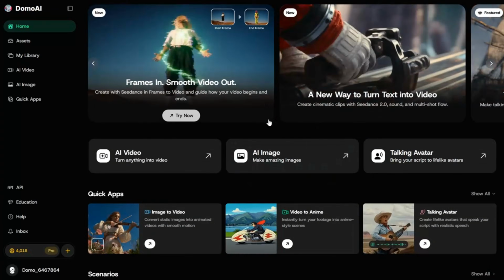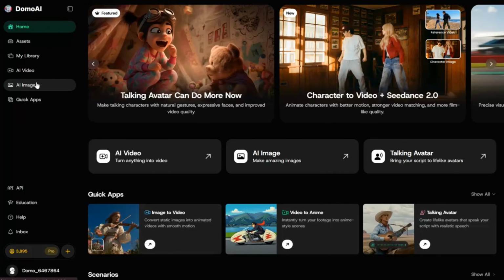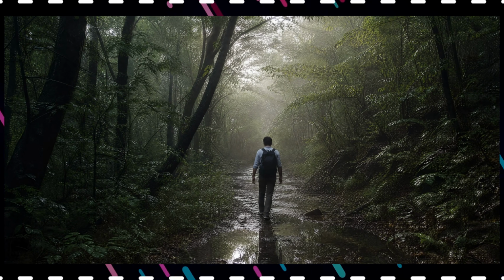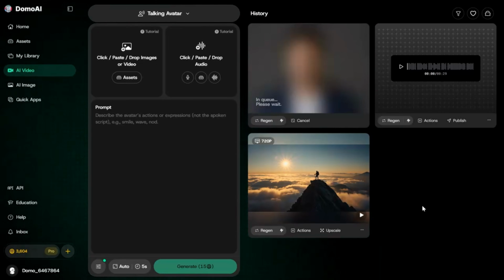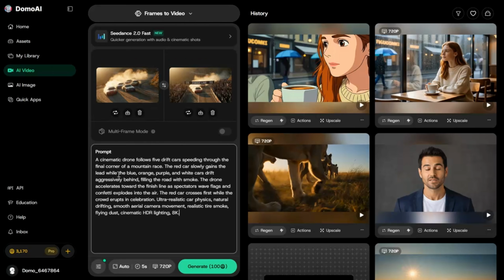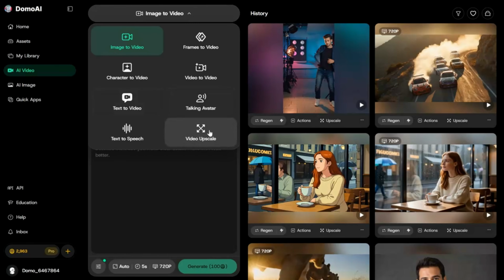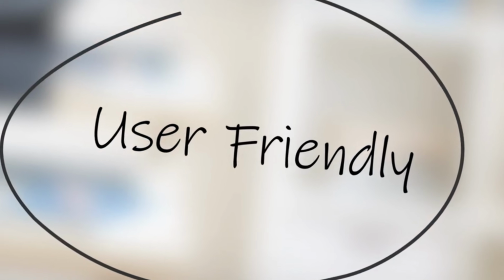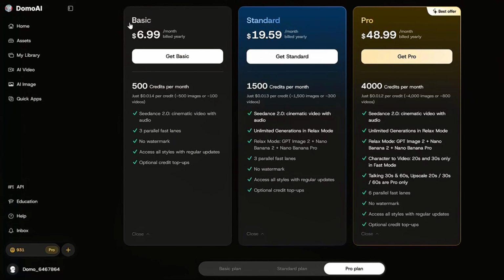I Made This ENTIRE Video With One AI Tool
Wondering how to make AI videos for free? In this video, I put DomoAI to the ultimate test the best all in one AI platform for content creators in 2026! I created this ENTIRE video using just one AI video generator, with no external editing software. To learn more watch Best All in One AI Video Generator | GPT Image 2 & Seedance 2.0.

Domo AI combines a text to video AI generator (free credits to start!), image to video AI generator, AI image generator (powered by GPT Image & Nano Banana AI), talking avatars, 4K video upscaling, and the powerful Seedance 2.5 model all in one dashboard. If you're searching for the best AI video generator 2026, this might be it.

📌 In this video, you'll learn:
✅ How to create YouTube videos with AI from start to finish
✅ Text to video AI & image to video workflows explained
✅ AI animation, video to video style transfer & talking avatars
✅ DomoAI pricing, credits & how it compares to other AI tools
✅ Why this all in one AI tool is perfect for YouTube automation